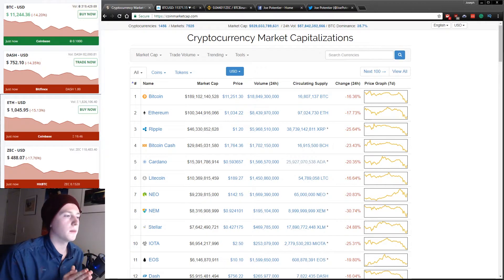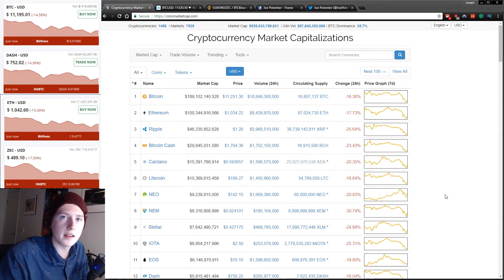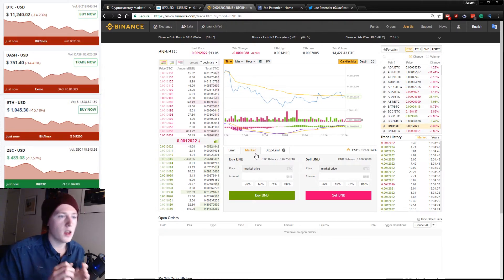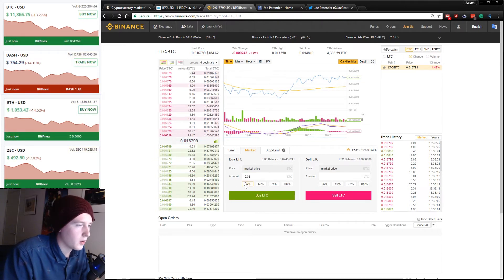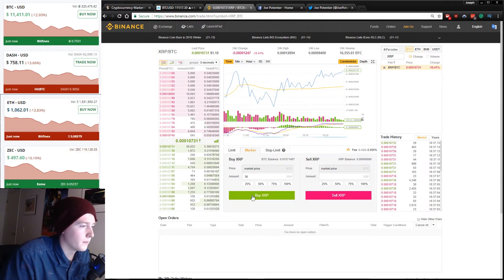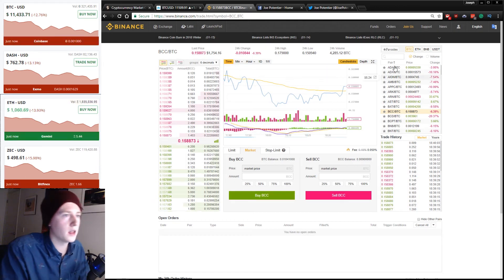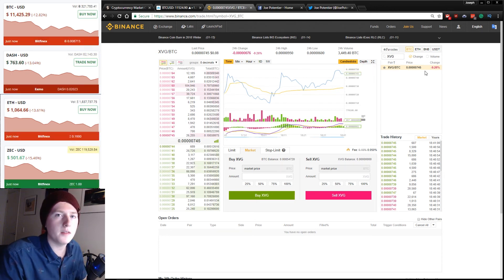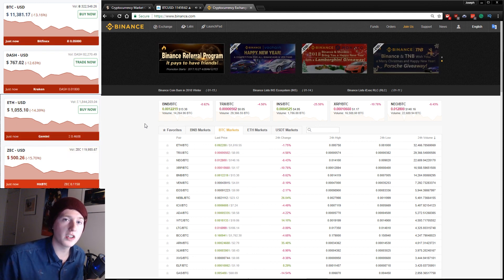How to Build an Altcoin Portfolio Using Binance!! (Best platform out there? Maybe!) Litecoin, DASH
Product of the Day:
      Mastering Bitcoin: Programming the Open Blockchain (Intrested in programming the future of blockchain?)

   Binance is an altcoin exchange that has become increasingly popular recently. With their sleek design, low fees, and now high volume; this exchange is one of, if not, the best altcoin trading platforms that is online right now! In this video I buy a bunch of different kinds of altcoins that I believe have potential in future use globally.

Topic Keywords: joe, joepotentier.com, Bitcoin, Altcoins, crypto, cryptocurrencies, bitcoin investment strategy 2018, bitcoin price prediction 2018, best cryptocurrencies in 2018, how to buy bitcoin, how to buy altcoins, how to buy cryptocurrencies, best altcoin exchange, binance, best cryptocurrency exchange, how to get rich off cryptocurrencies, bitcoin millionaire, Cryptocurrency, Portfolio, Coins, Altcoin, blockchain, low fees, bitcoin trading, best bitcoin exchange, best altcoin exchange